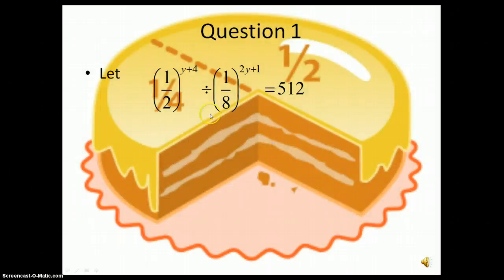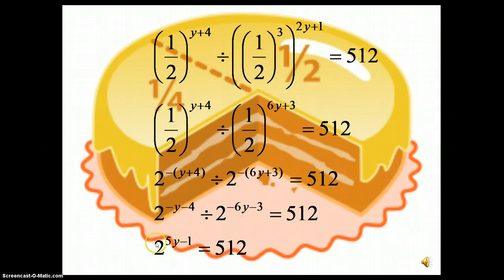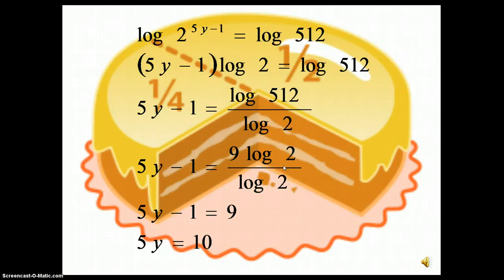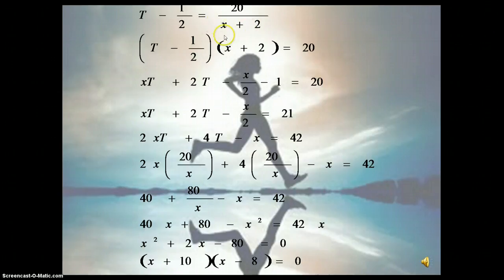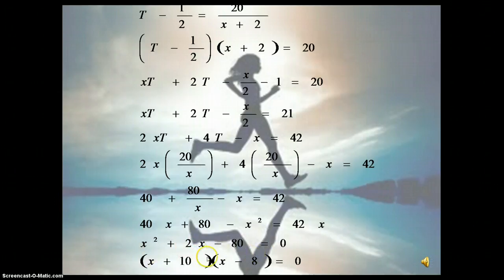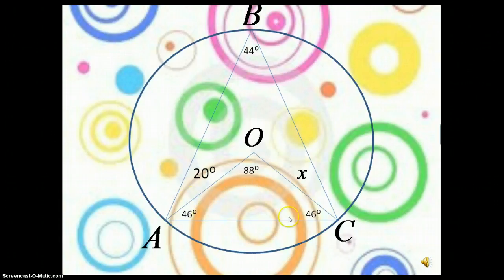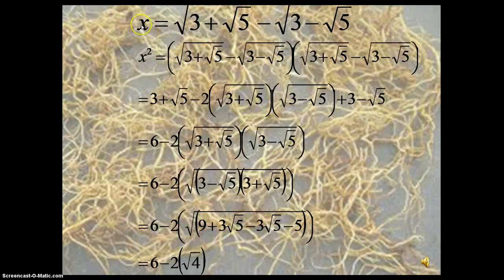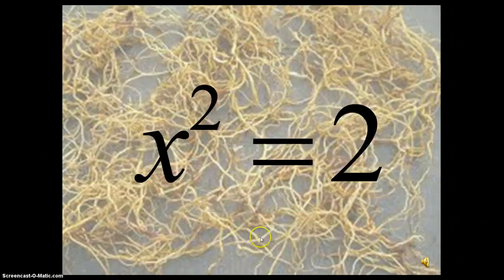Question Set 34